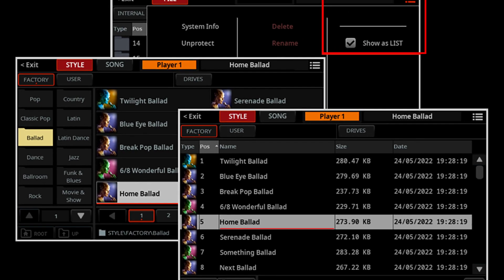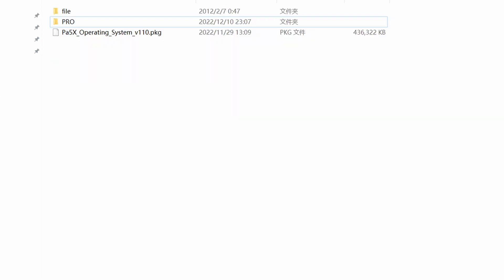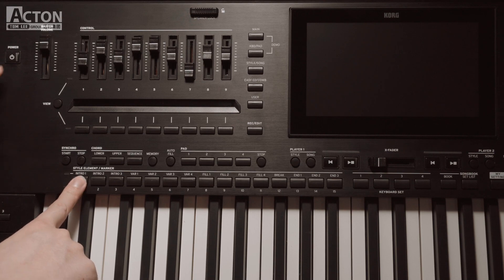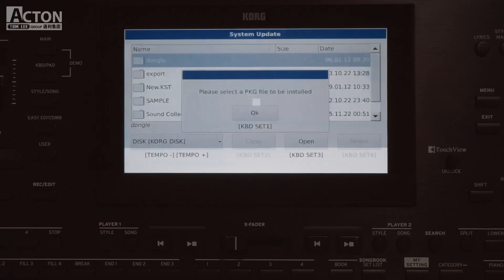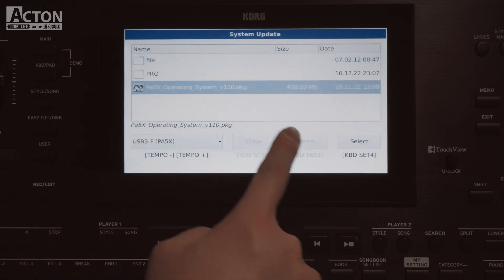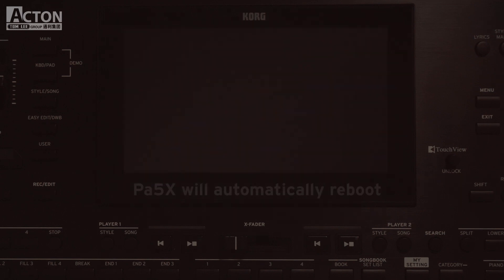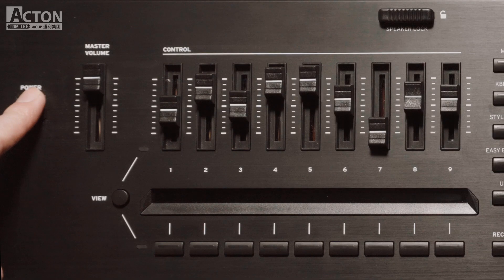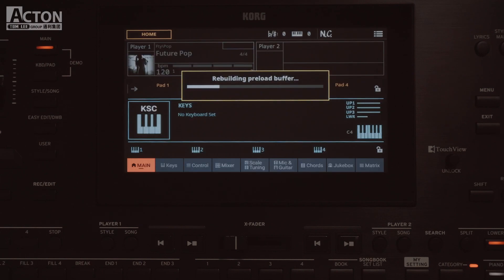Pa5X OS Update Tutorial OS 1.1.0 #4 GB of EXPANDED PCM MEMORY activated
In addition to bug fixes and perfomance improvements which was already explained in the PDF. What KORG did not mention was the extra sample memory space after upgrading to OS 1.1.0. You can not import up to 4 GB of PCM which is equal to 8 GB if using compression.